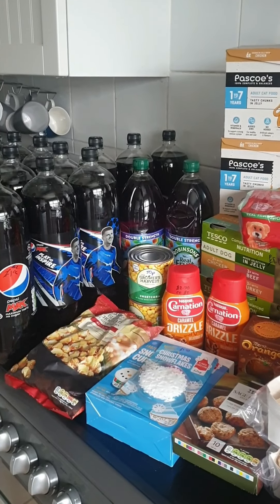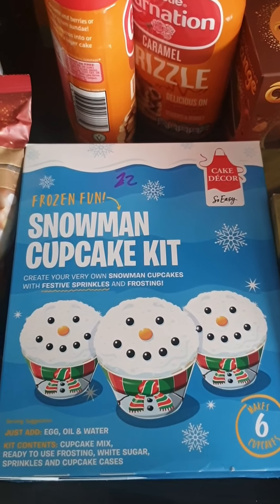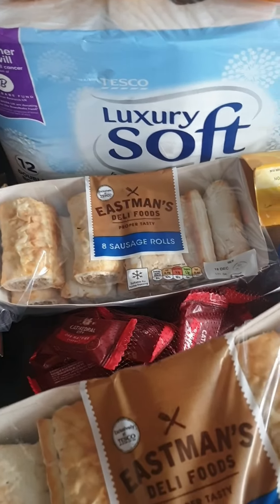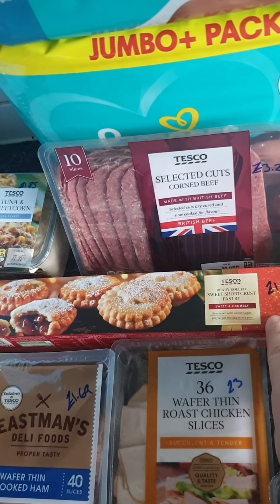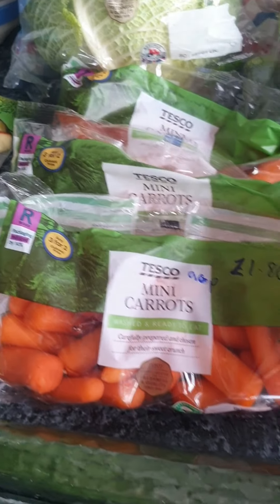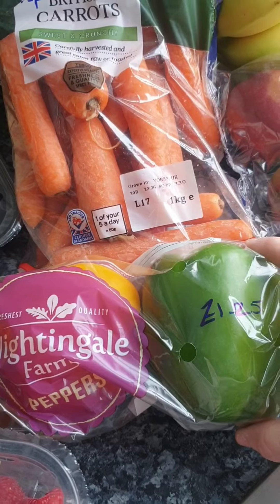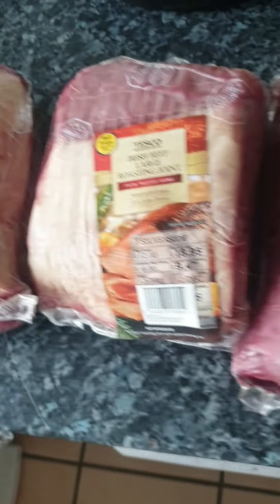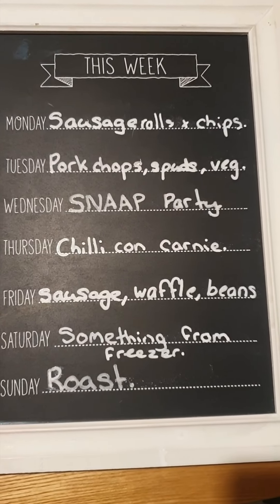large tesco weekly shop few bits from sainsburys. Lots of offers with prices dec 22. Meal plan too.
hi everyone.
How are you all coping with the cold. Hope you are staying safe and warm.
Managed to get quite a lot of offers and few bits for Xmas including few meat joints that are on offer at sainsburys and tesco to stock up on.